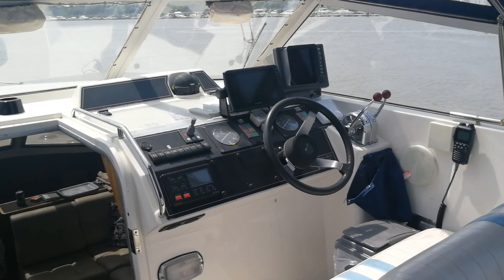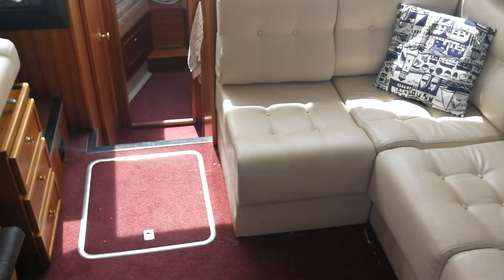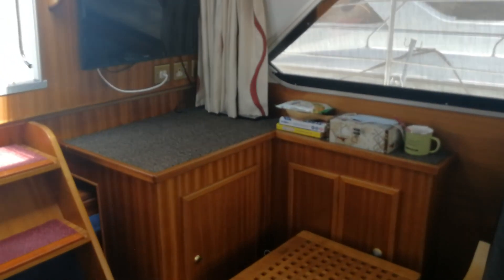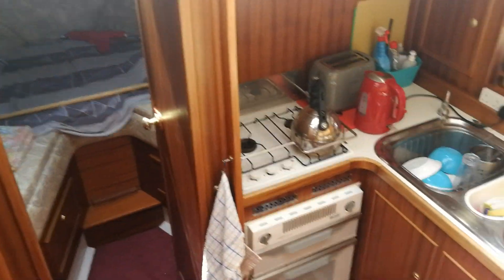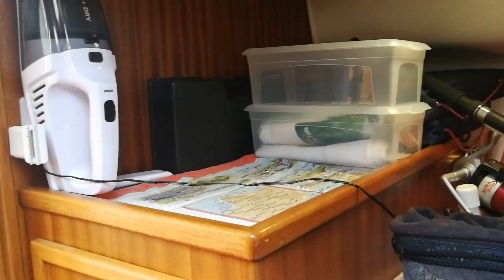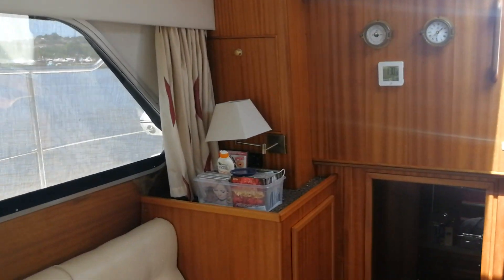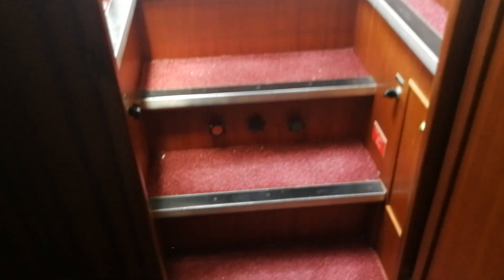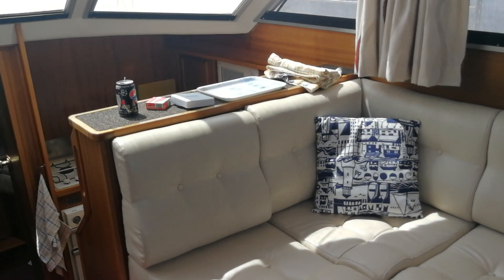Broom 33 - Boatshed - Boat Ref#301773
Broom 33 for sale with Boatshed Medway Photos and video taken by Boatshed Medway